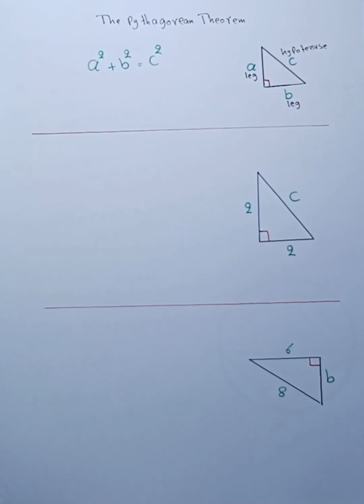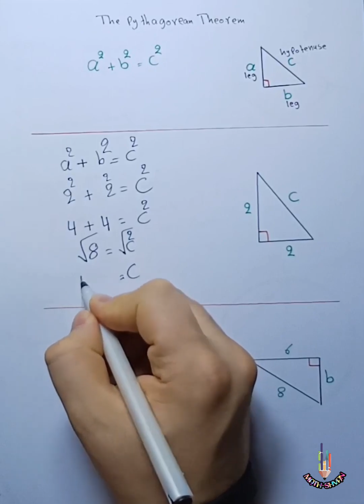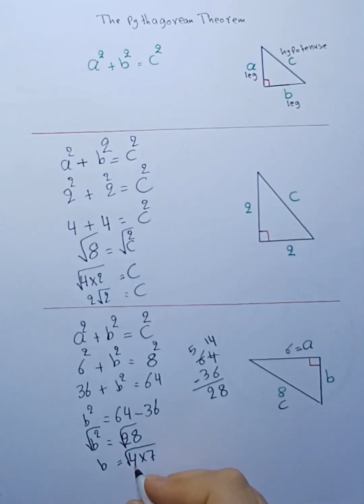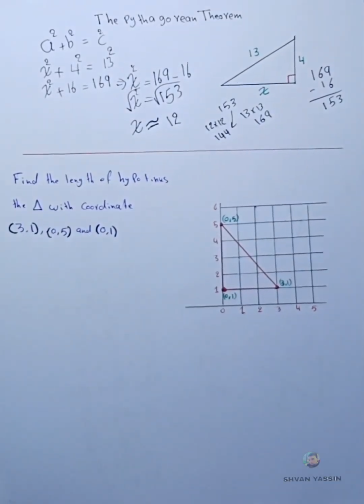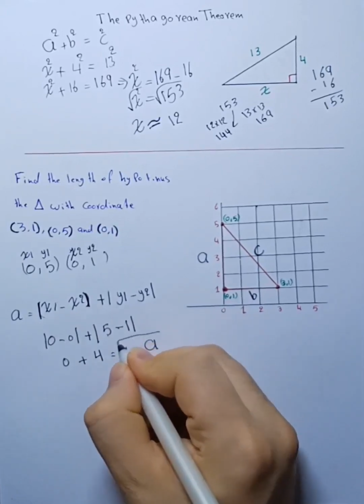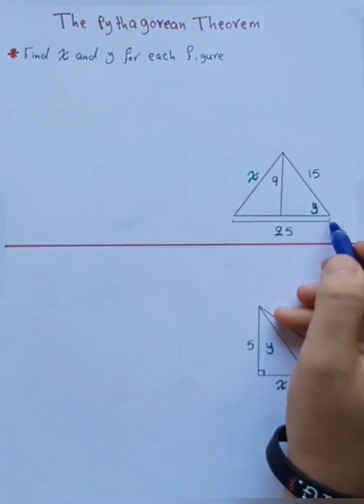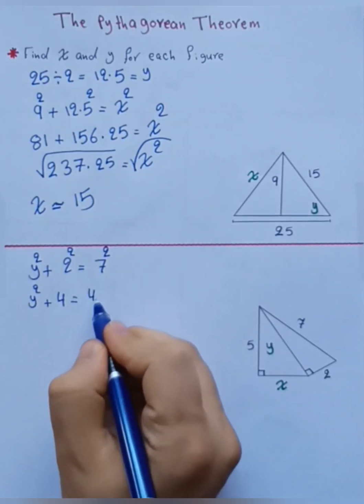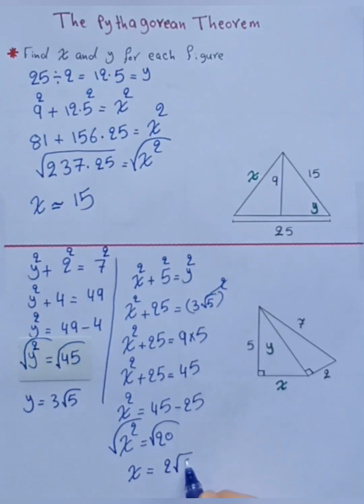The Pythagorean Theorem. math shvan. (G-8)